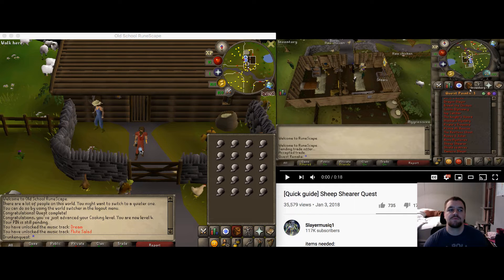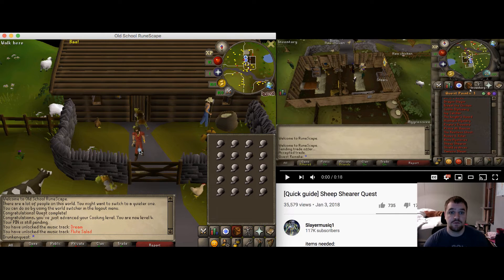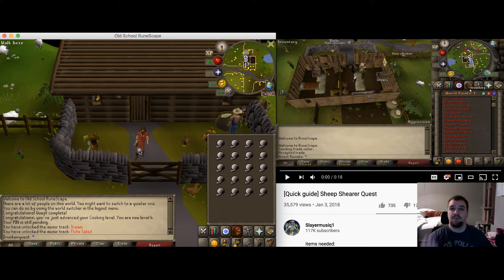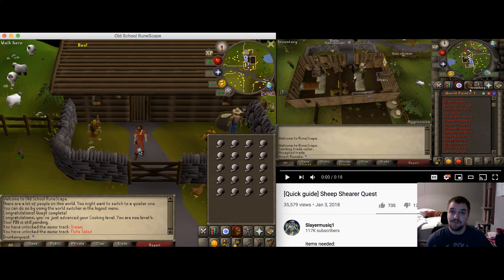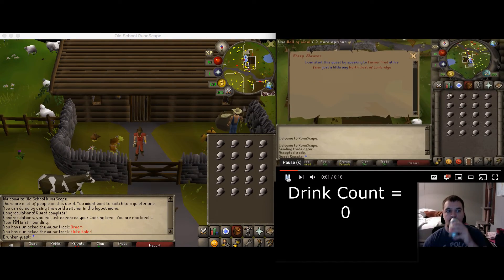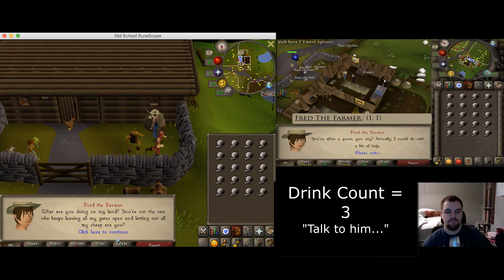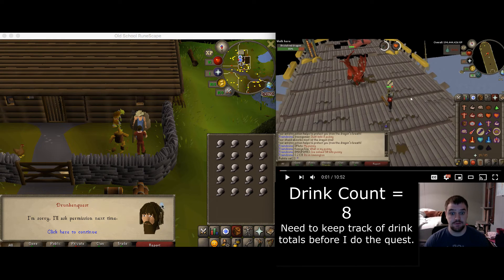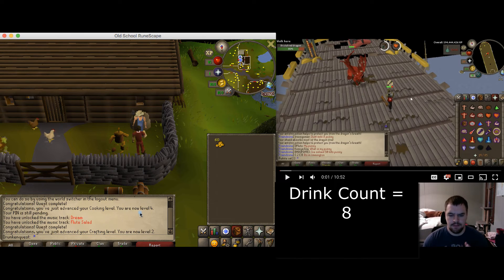Drunkenquest #2 (Sheep Shearer)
The Slayermusiq1 Drinking Game

Rules:
1 Drink:
- "Talk to him"
- "Press the space bar"
- "Simply"
- "Skip through the dialogue"
- "Next"
2 Drinks:
- "Hi and welcome to my guide!"
- "Today we're going to be completing the quest..."
- "K thx bye"
- "Complete your quest"
3 Drinks
- You/he make(s) a mistake
- He gets mad/cusses
Finish Beer
- You/he die(s)